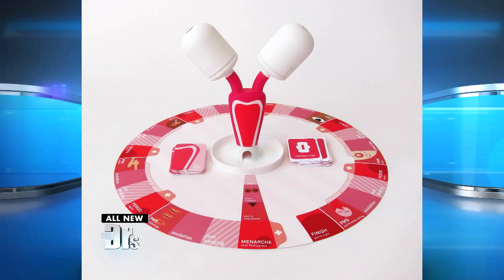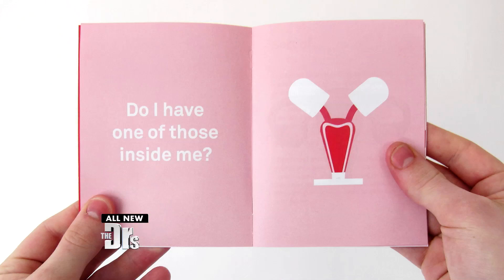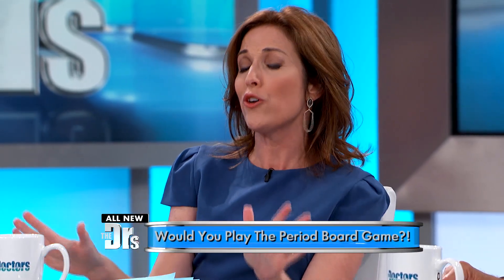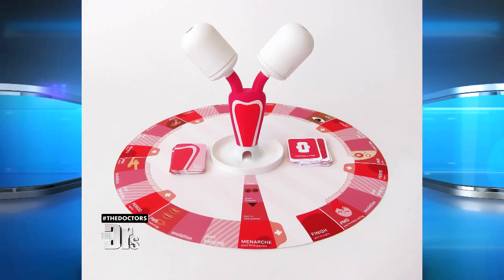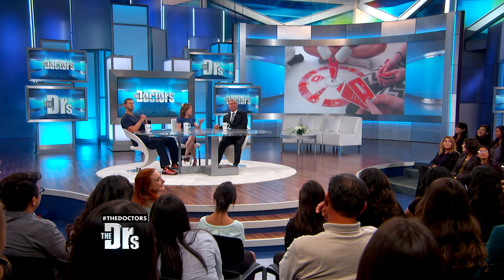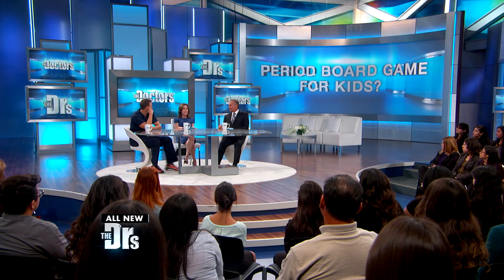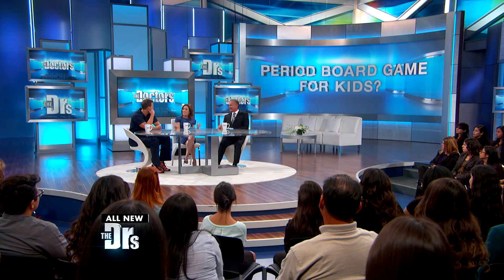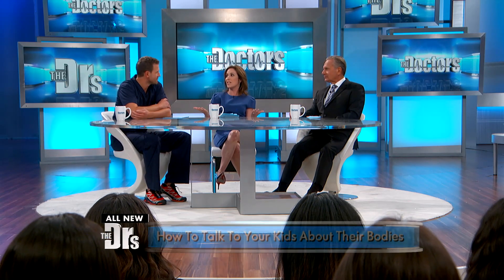Period Board Game for Kids?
The Doctors discuss ‘The Period Game,’ a brand new board game that aims to teach young girls about menstruation in an inventive way.